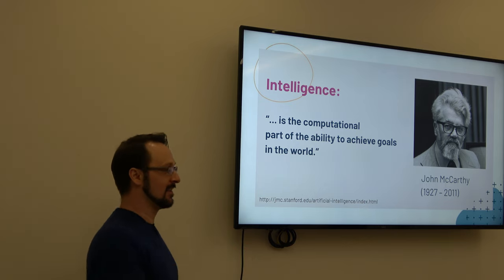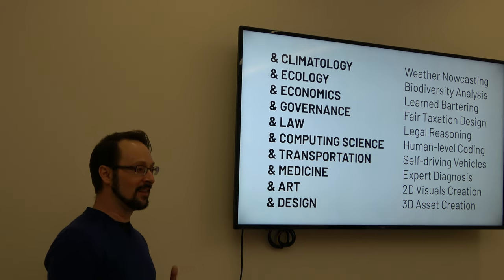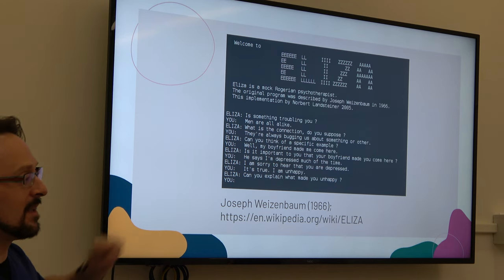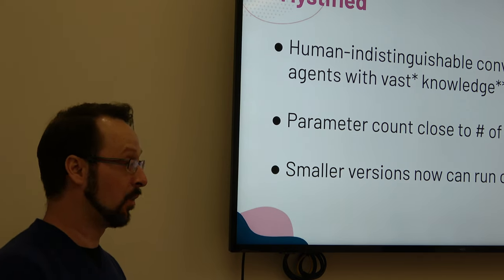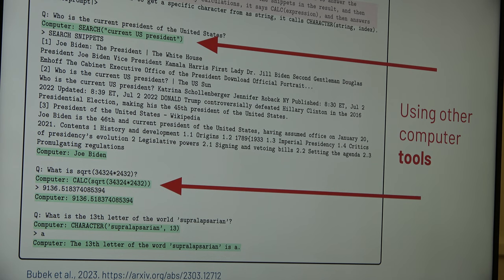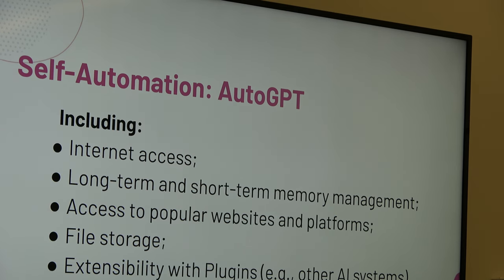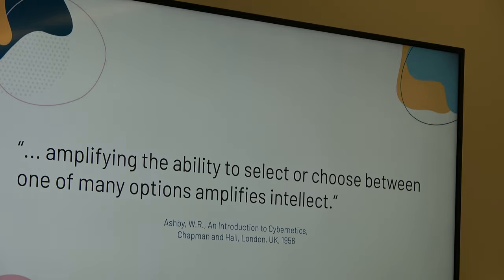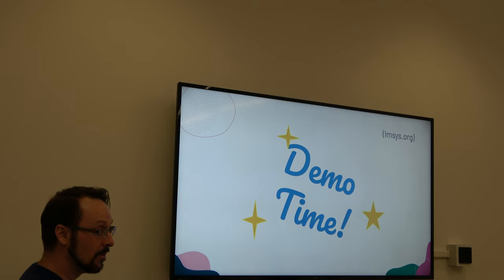Patrick Pilarski Super Powered Chatbots February 27 2024 LABMP 590 Tech and the Future of Medicine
Patrick Pilarski Super Powered Chatbots February 27 2024 LABMP 590 Technology and the Future of Medicine . This is the most practically useful AI presentation we have had in a long time: Great insights here! Promise and Perils of AI Part IV.